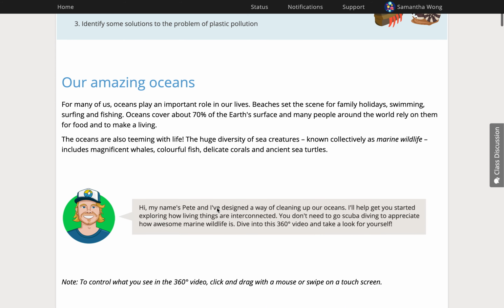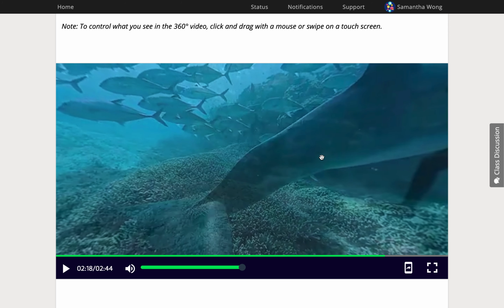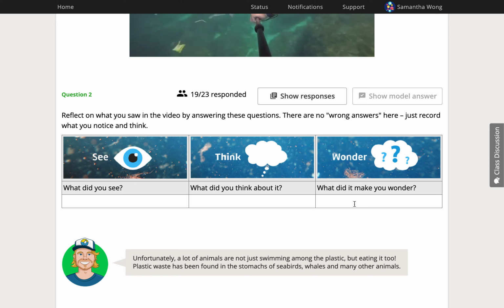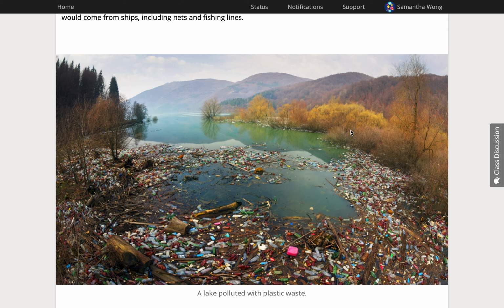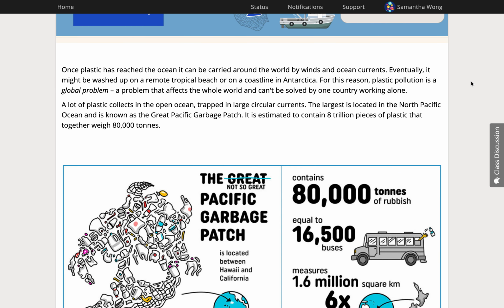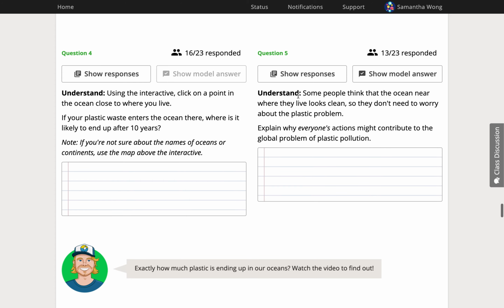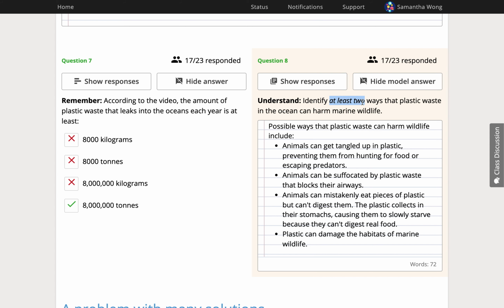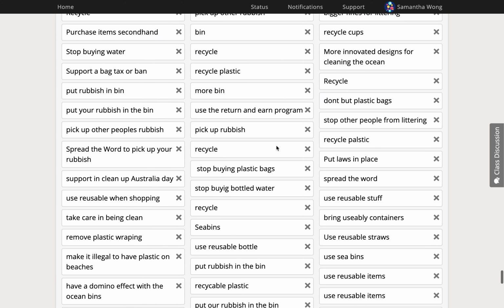Introduction to Ecosystems